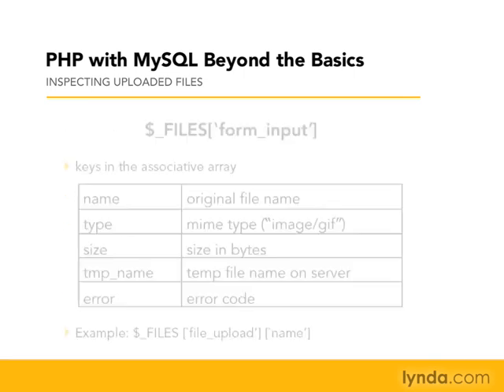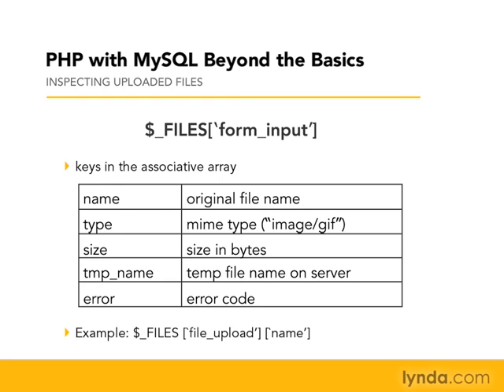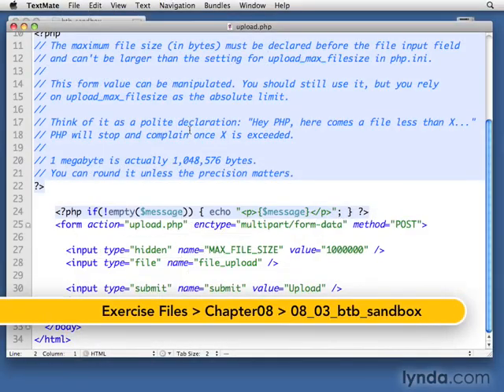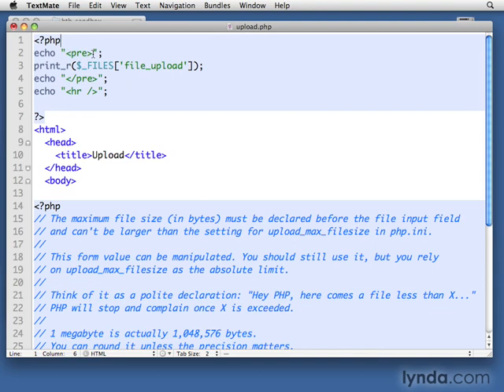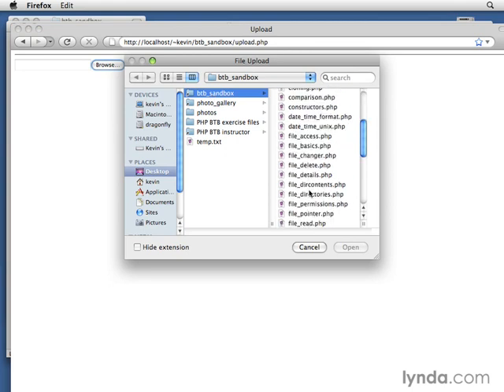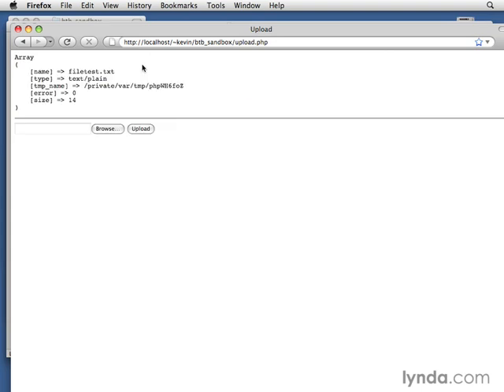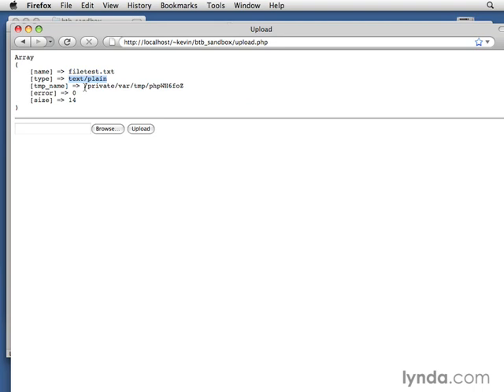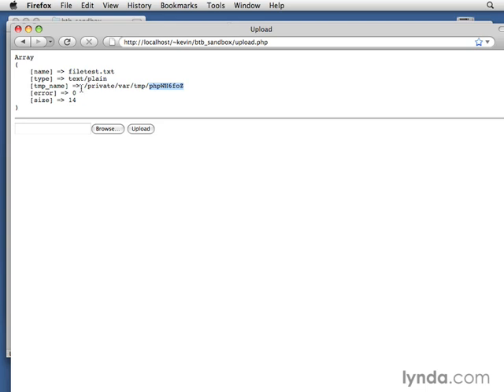08 03 Inspecting uploaded files